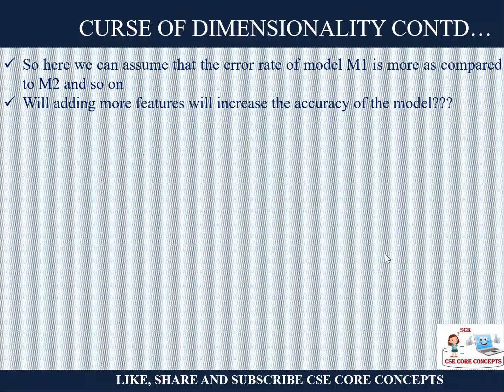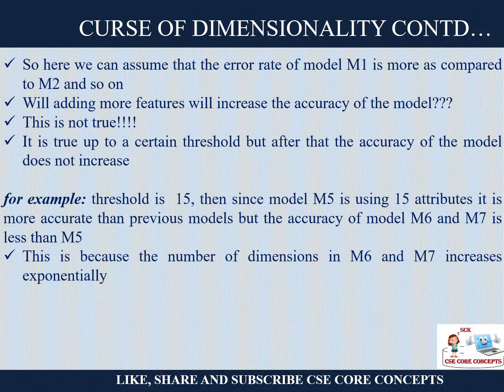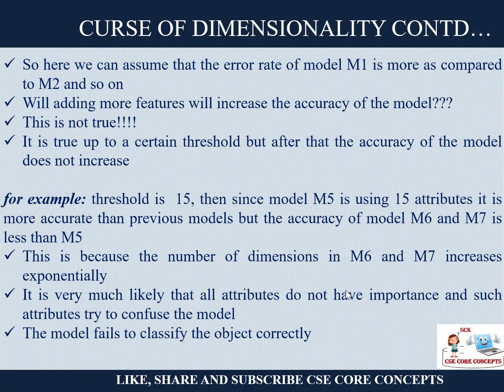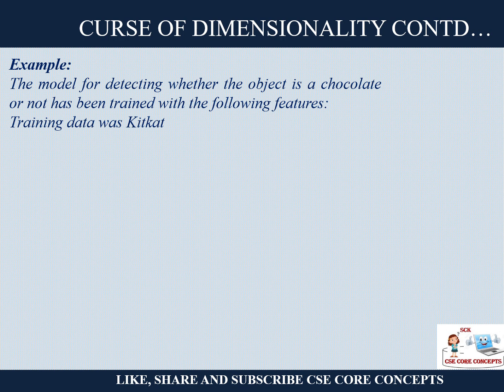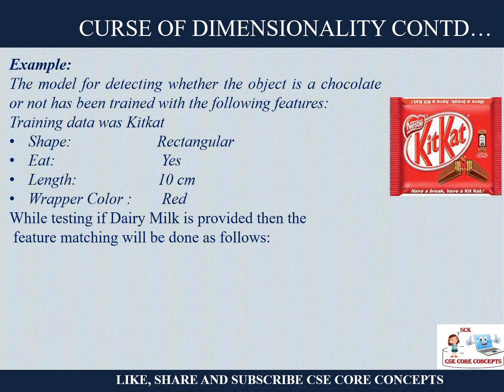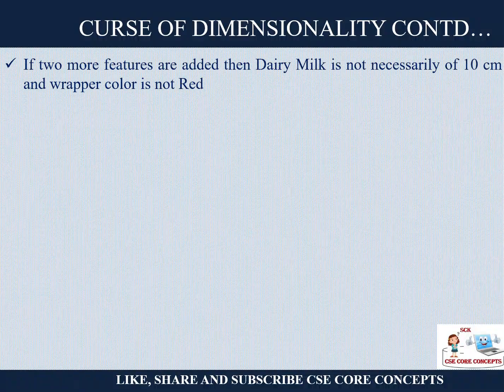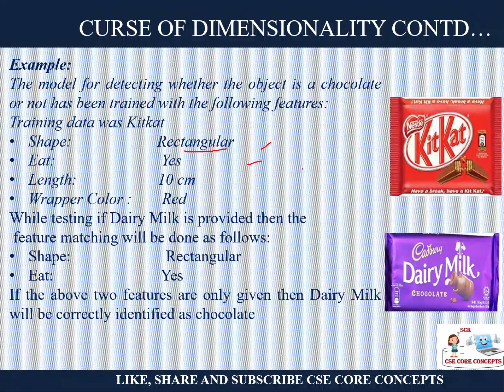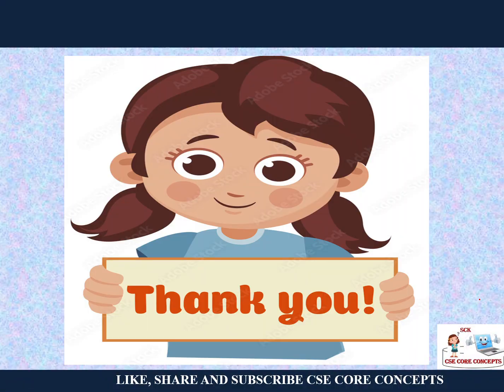Lec. 20 NAVIGATING THE CURSE OF DIMENSIONALITY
This video describes the curse of dimensionality issue while training machine learning models